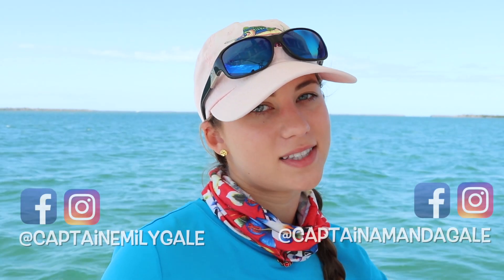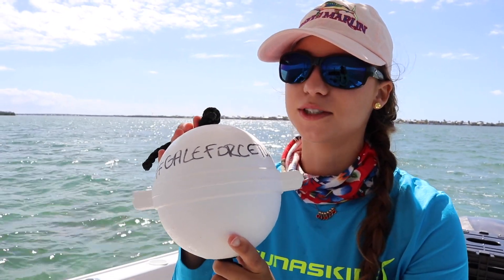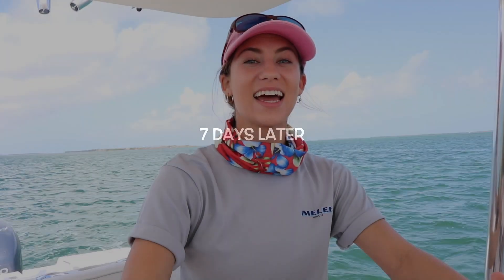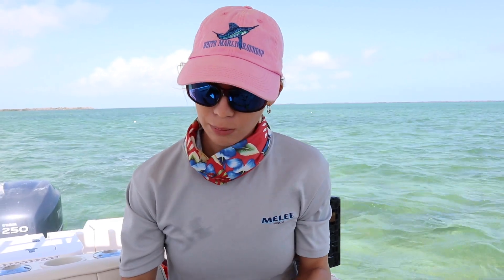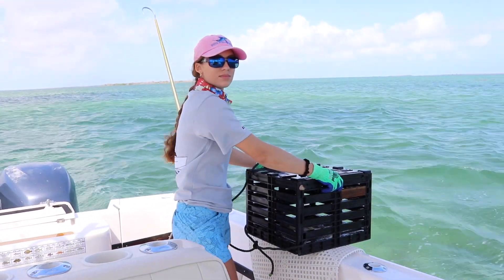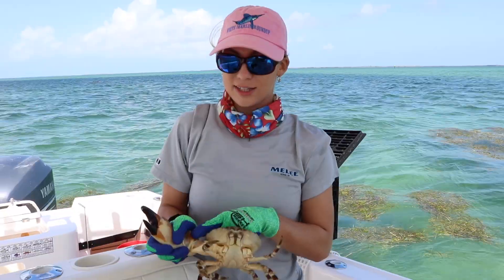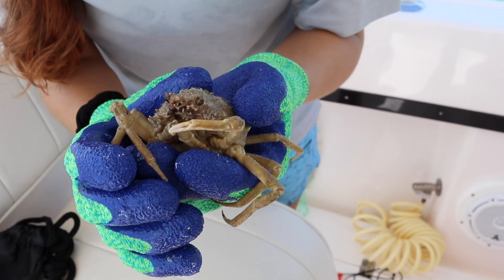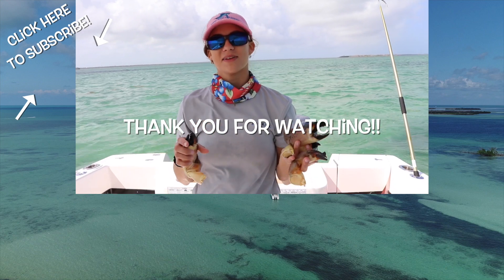Stone Crabbing in the Florida Keys! How to catch stone crab | Gale Force Twins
This week the two of us dropped and pulled our stone crab traps. We pulled up a variety of species including lobster, puffer fish, and of course stone crab!